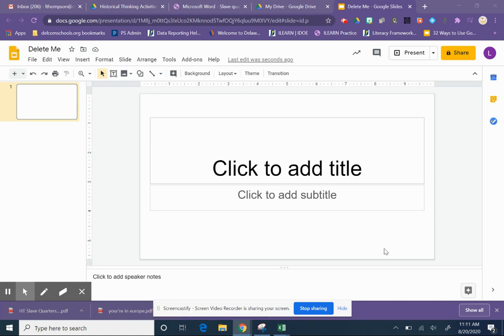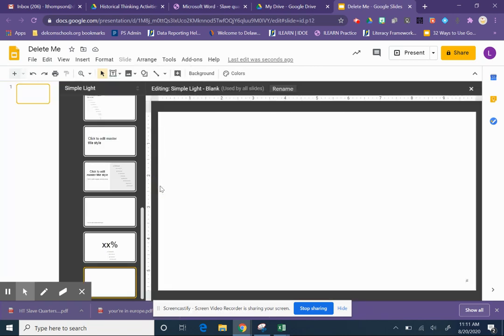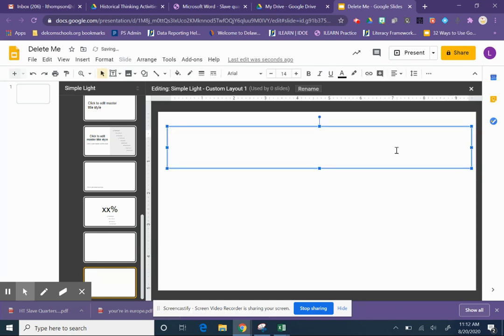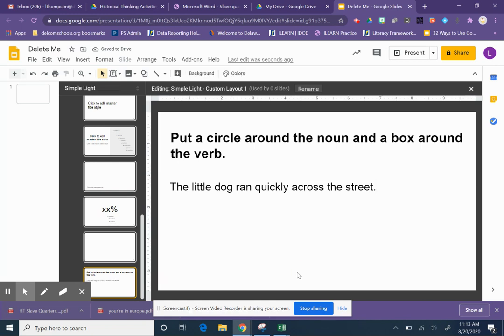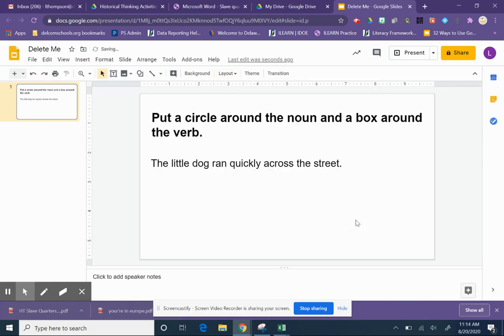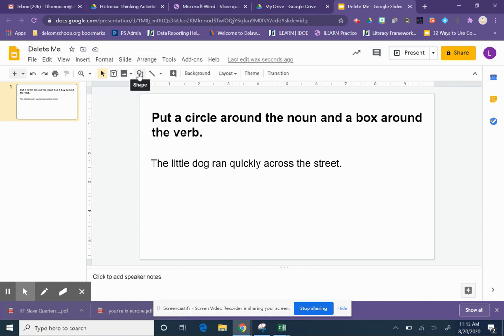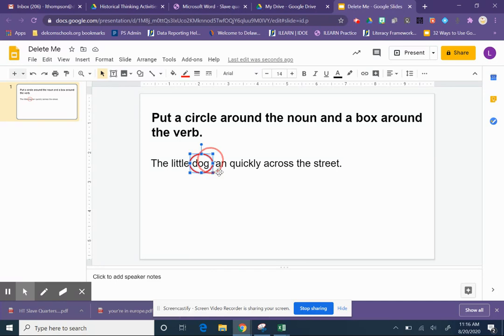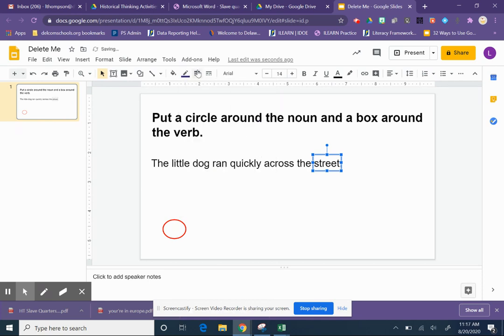Creating Interactive Google Slides Documents for Students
Learn how to create interactive assignments for students in Google Slides to allow for Drag and Drop, Digital Manipulatives, and more to keep virtual learning an active rather than passive activity.